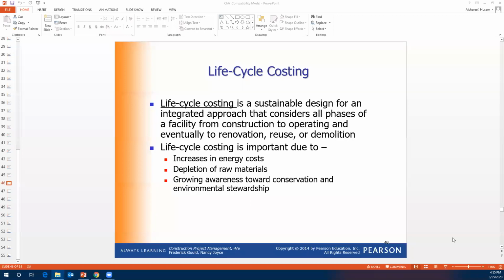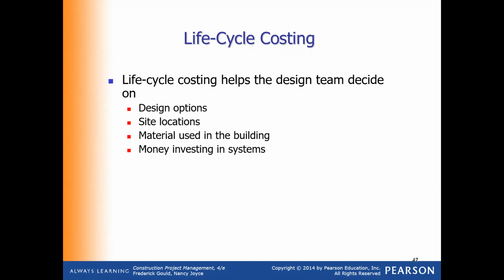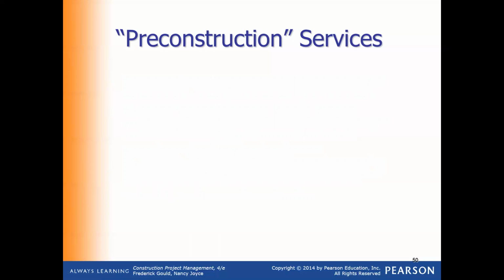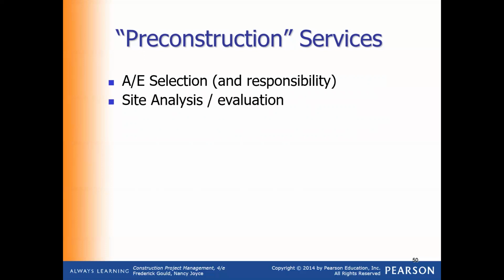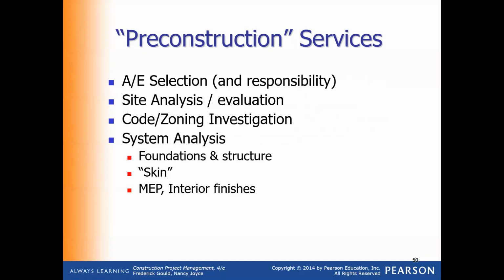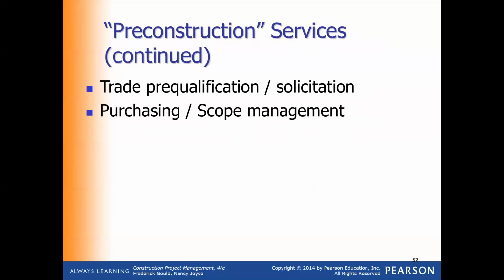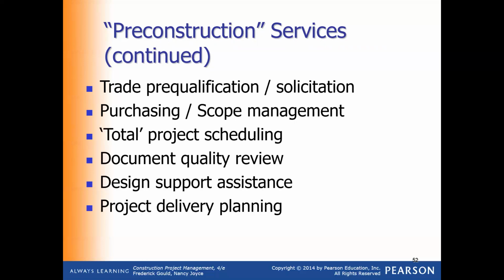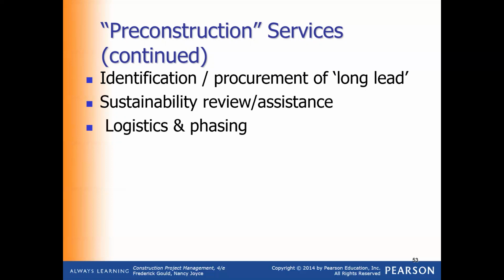Construction life cycle costing and constructability analysis part 7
Life cycle
cost analysis
Constructability analysis
Construction Management